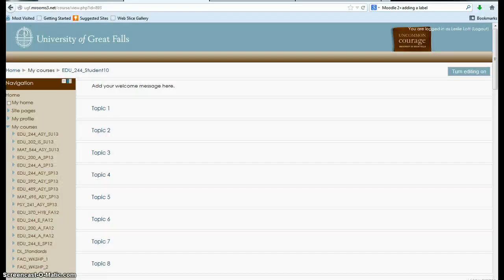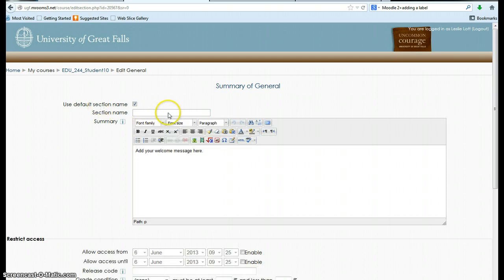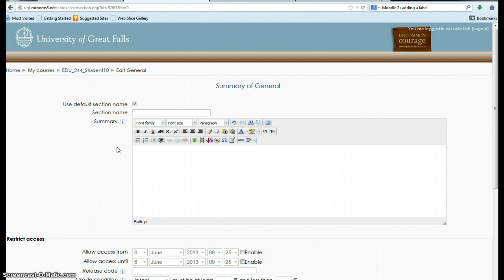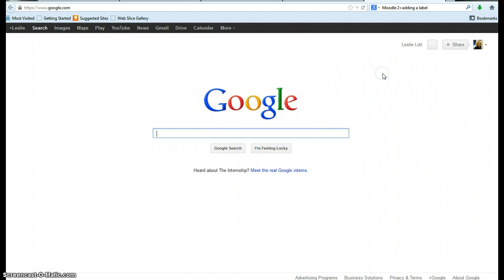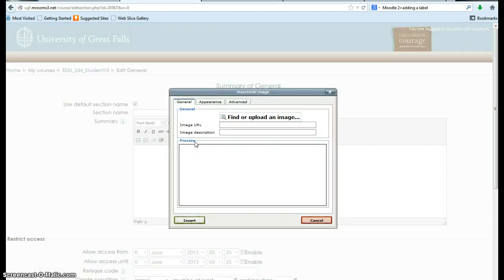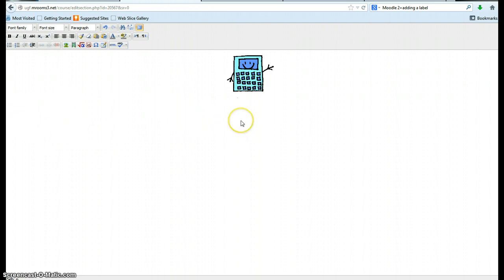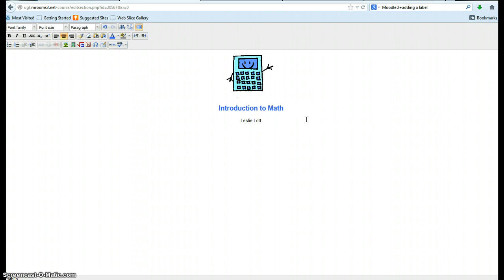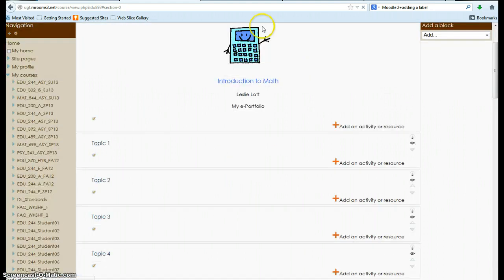Moodle 2.0 Introduction Block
Includes adding an image and creating a hyperlink